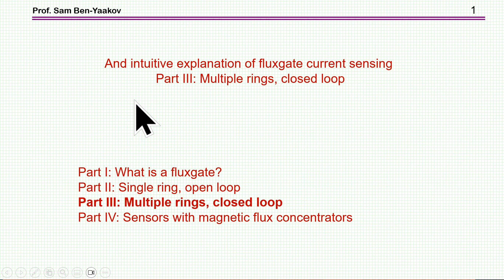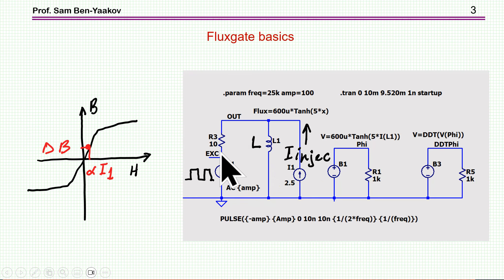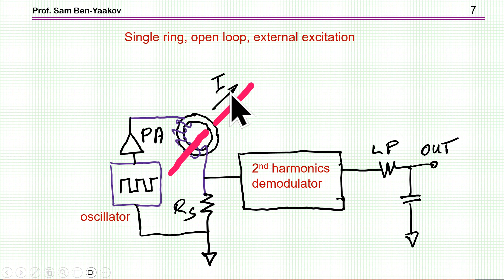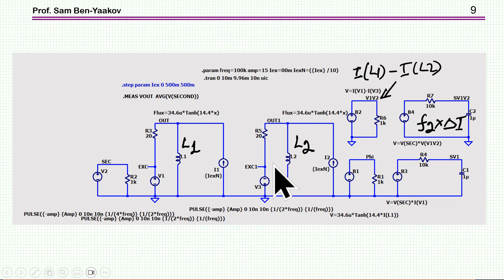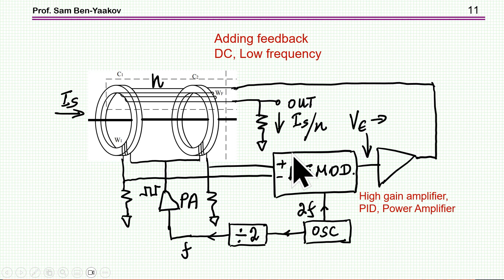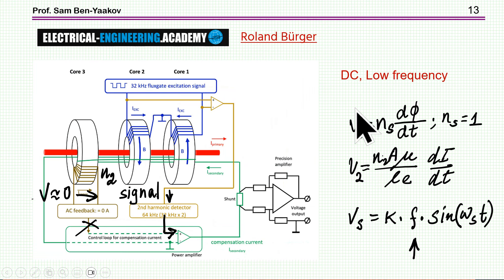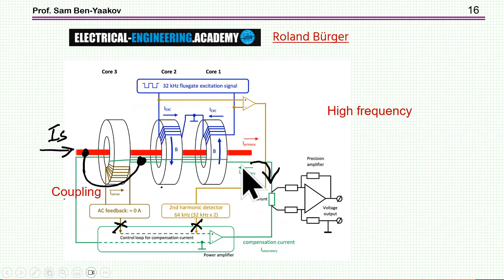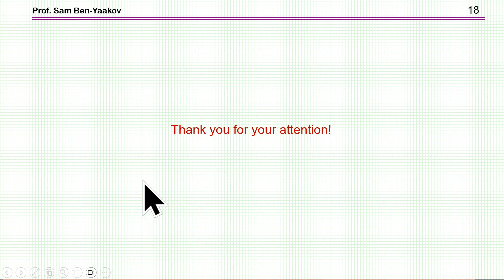An intuitive explanation of fluxgate current sensing Part III: Multiple rings, closed loop